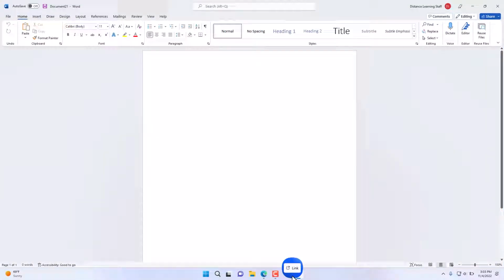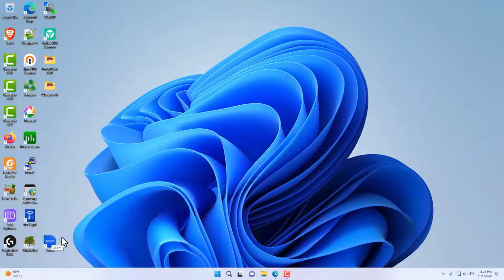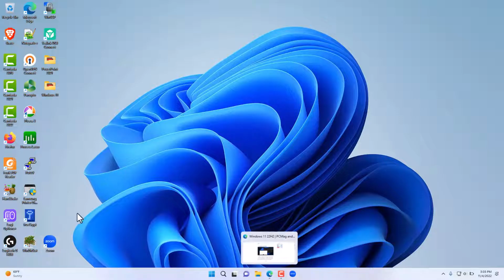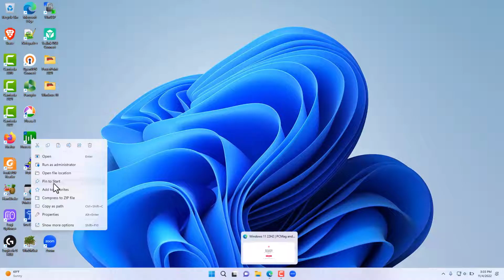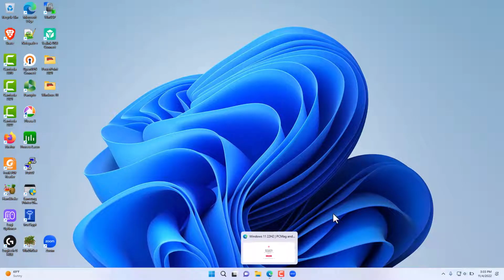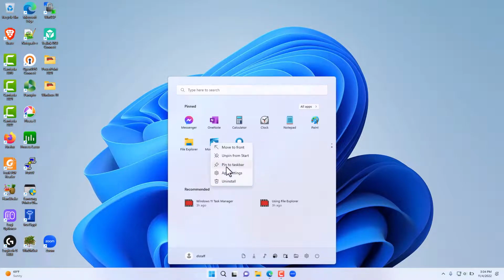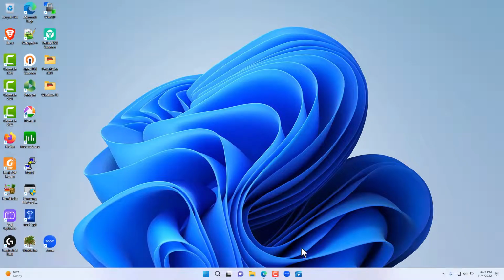How to Pin Applications to Windows 11 Taskbar | 22h2 Update Features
This Windows 11 22h2 tutorial video will show you Windows 11 new features just released in late 2022. This tutorial covers how to pin applications to the Windows 11 Taskbar as part with the 22h2 update.

30 Minute MS Office Tutorial Courses by Kaceli TechTraining